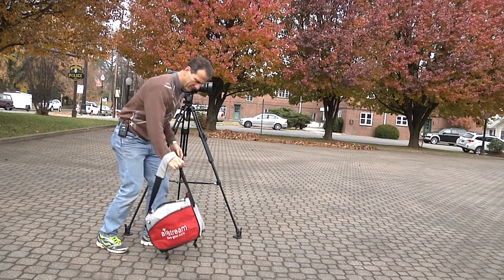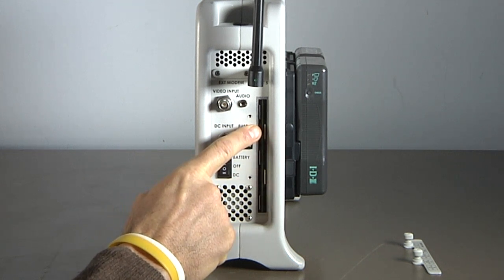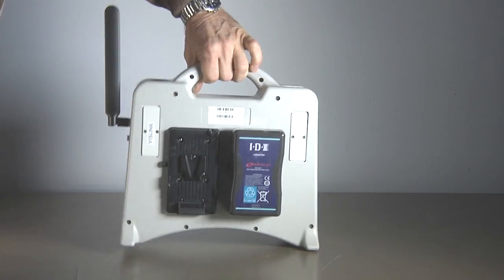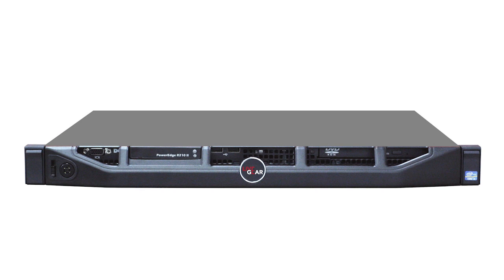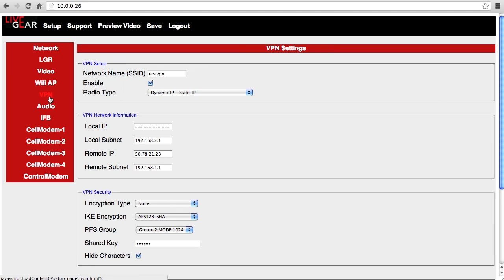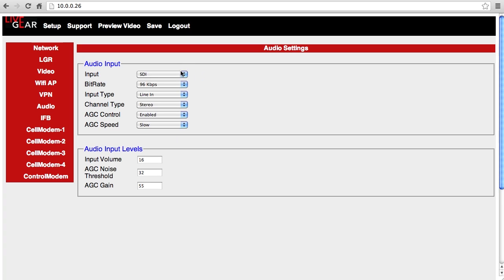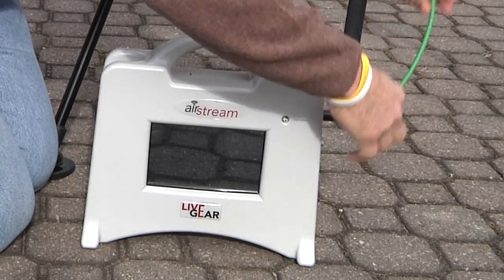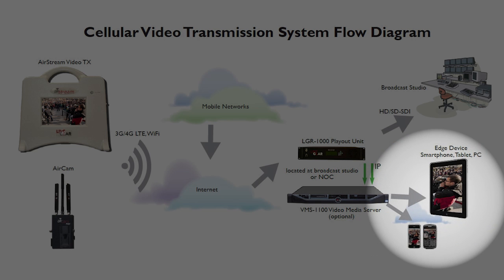Tutorial: Vislink LiveGear Airstream Cellular iNG Transmitter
LiveGear Airstream is mobile, easy to use, and it can reliably deliver top quality video over broadband cellular networks.